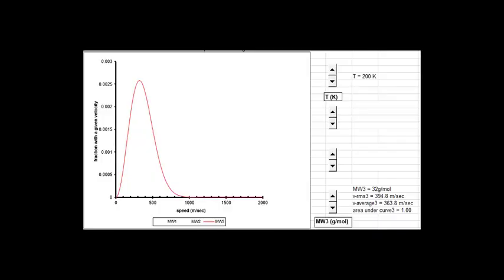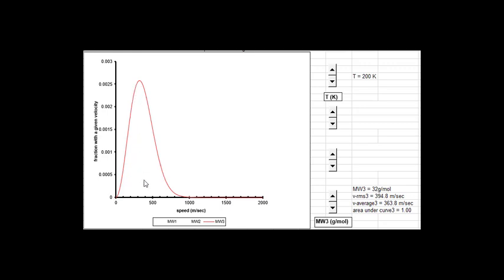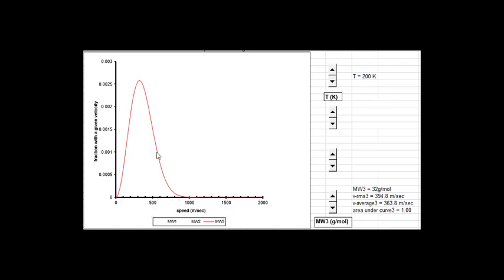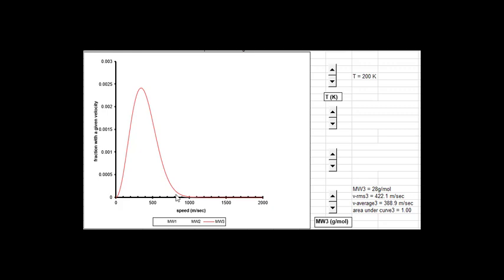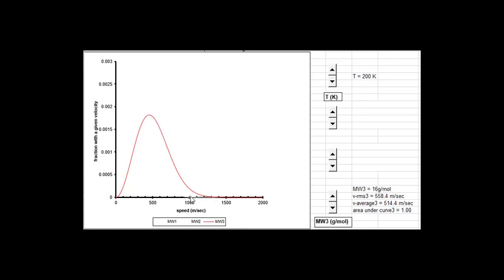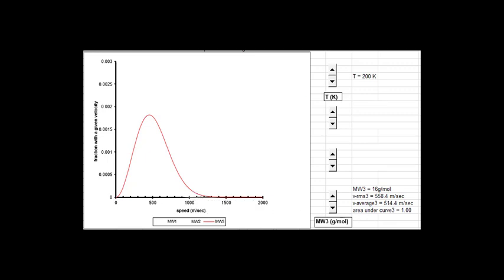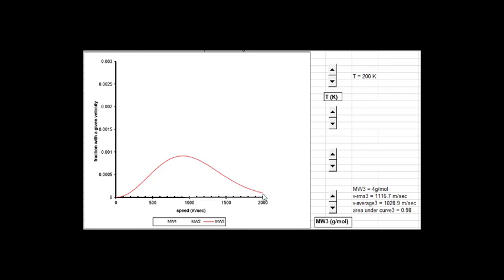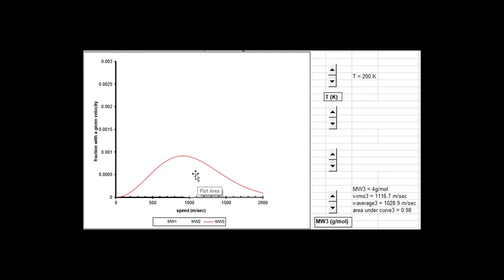AP05 Maxwell Boltzmann and molecular mass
How the Maxwell Boltzmann curve and molecular mass of gases.